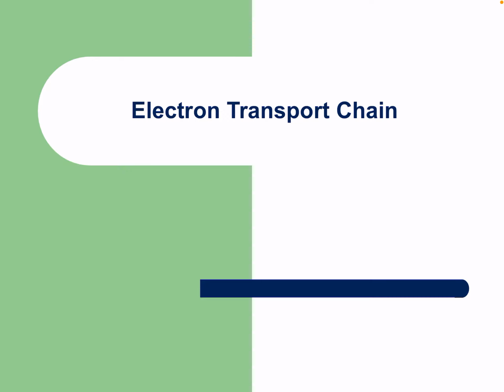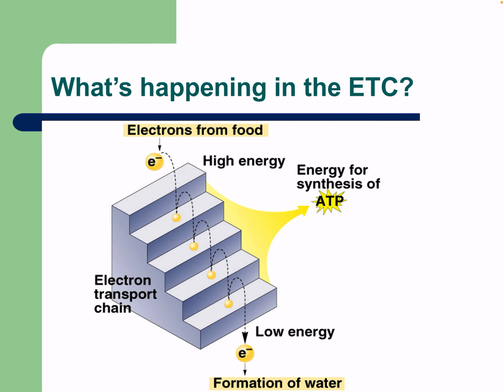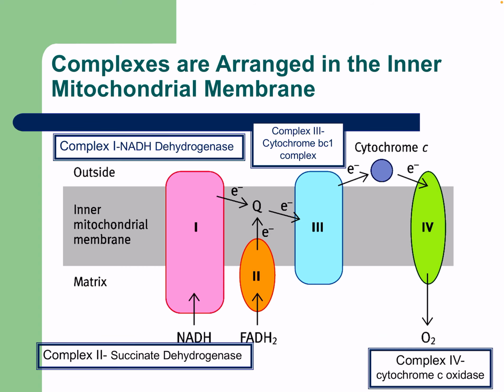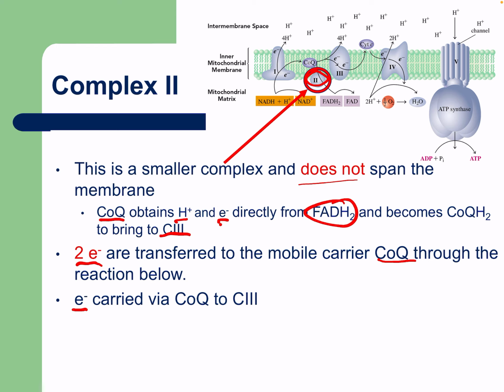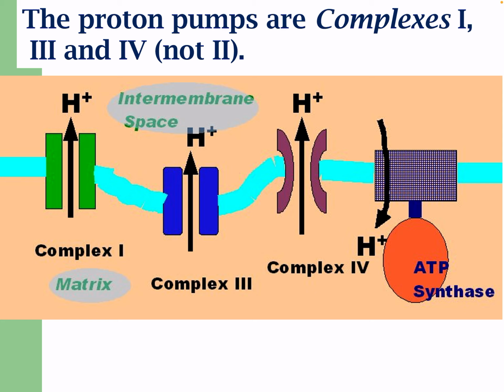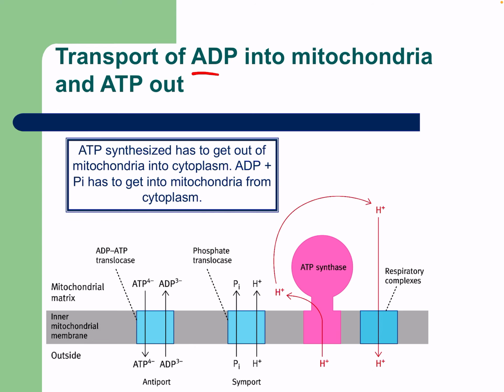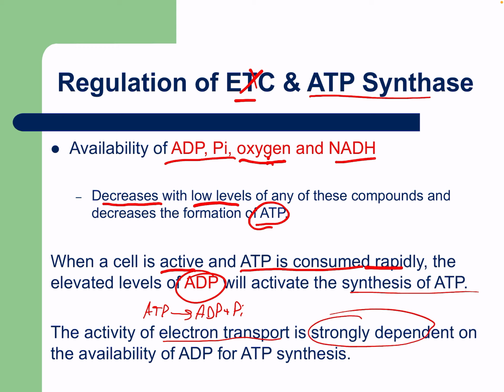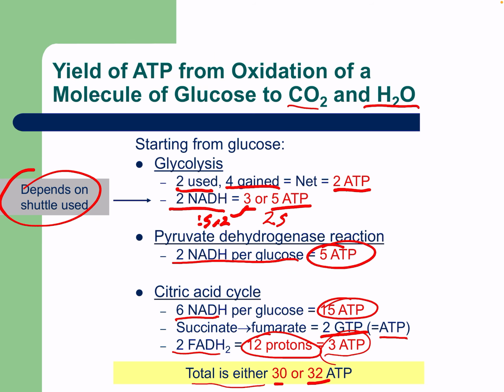Lecture 13 The Electron Transport Chain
Today we will be taking a detailed look at the electron transport chain or ETC.